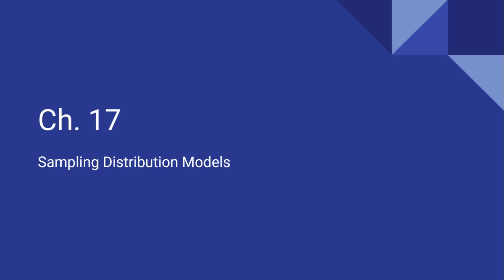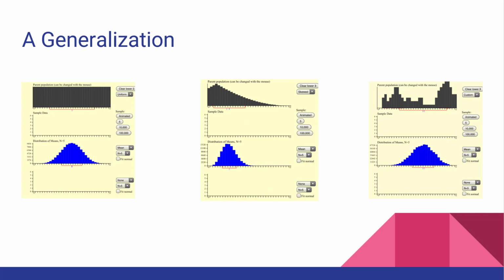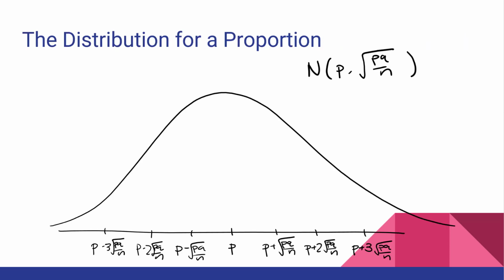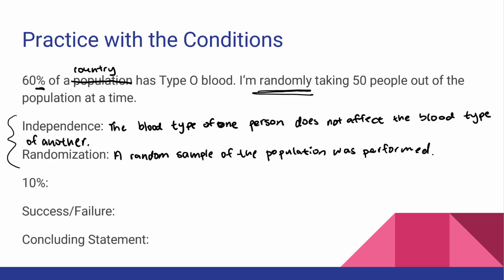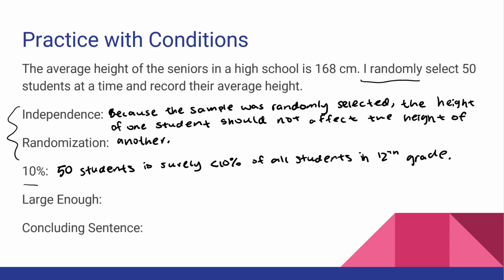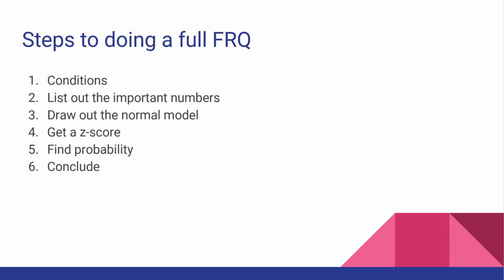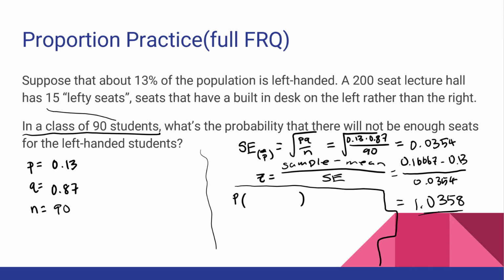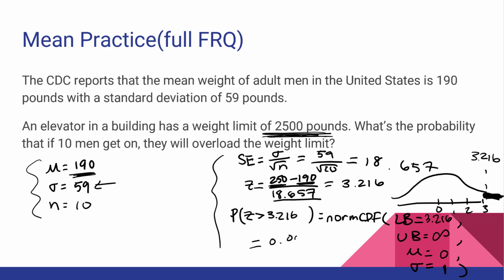Episode 14: Introduction to Sampling Distributions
Going into a new topic and smushing everything we learned up until now, we have reached sampling distributions! This is where the crazy stuff starts, and it also why this video is sooooo long(be glad you only have to see the final...the original was 48 minutes and you can hear my voice giving out at the end :D ). Here we go into the structures of the sampling distributions of means and proportions, as well as how to apply them to real world problems.

Note: you don't have to memorize or know exactly how to solve the last two problems YET...that's a taste of the next videos

Conditions for FRQ #1:
Whether one student is left-handed should not affect if another student is left-handed. Although the sample is not randomly taken, I have no reason to believe that it is not representative of the population. 90 people is surely less than 10% of all people in the world. Because np = 90(0.13) = 11.7 , which is greater than 10, and nq = 90(0.87) = 78.3, which is greater than 10, the sample is large enough.

Conditions for FRQ #2:
The weight of one man should not affect the weight of another. Although the sample is not randomly taken, I have no reason to believe that it is not representative of the population. 10 men is surely less than 10% of all US men. Although the sample size of n=10 is less than 15, the weight of men in the US is normally distributed, so we can proceed.

Calculator Used: TI-nspire CX CAS